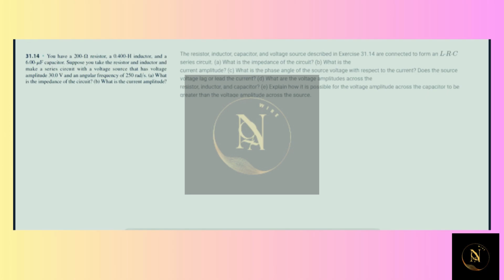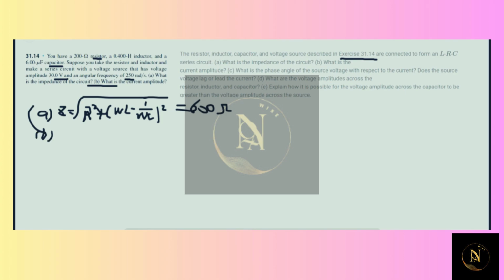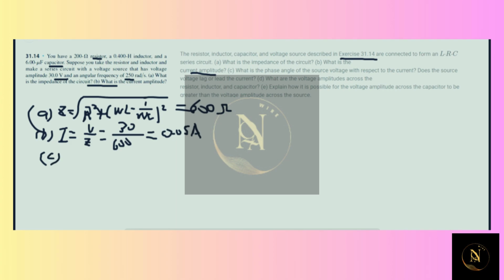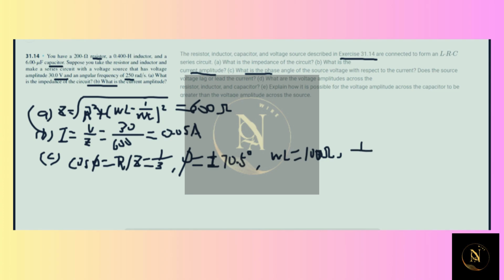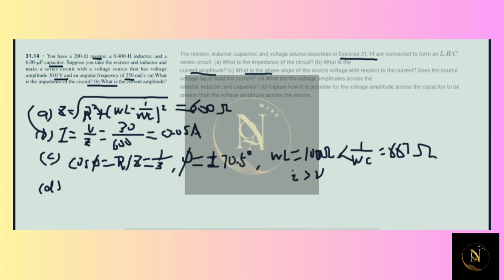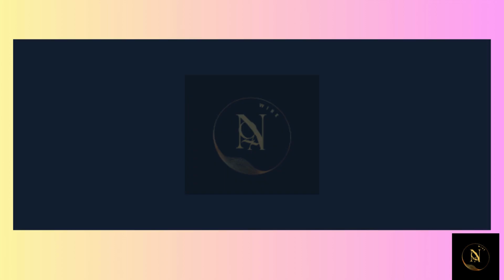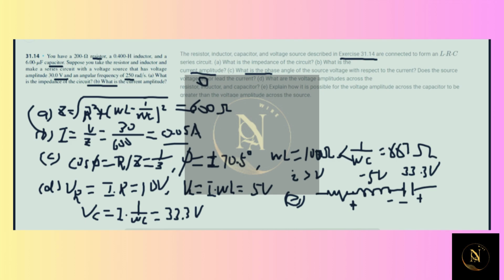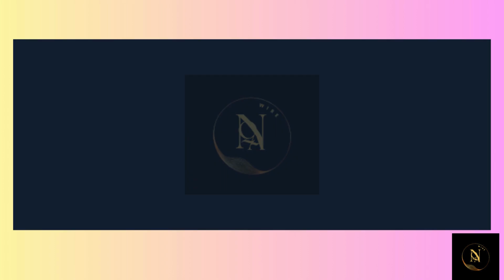[Physics] The resistor, inductor, capacitor, and voltage source described in Exercise 31.14 are conn